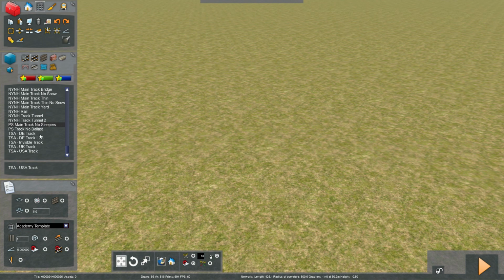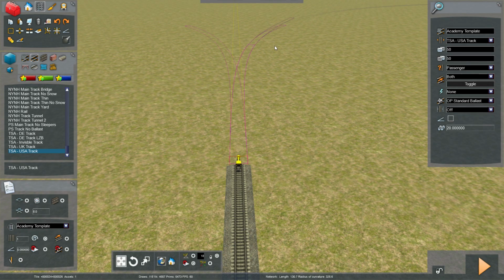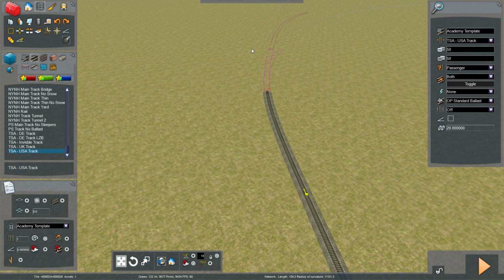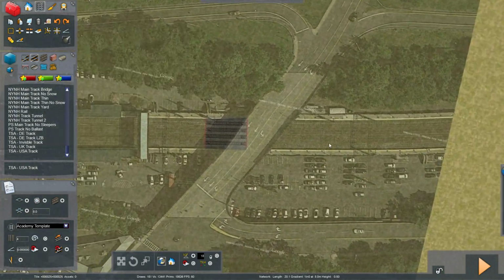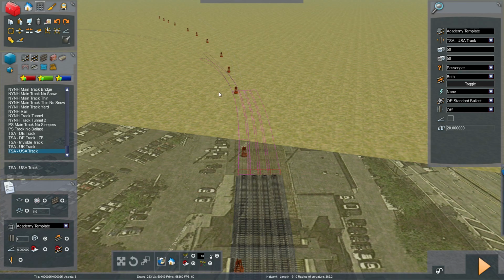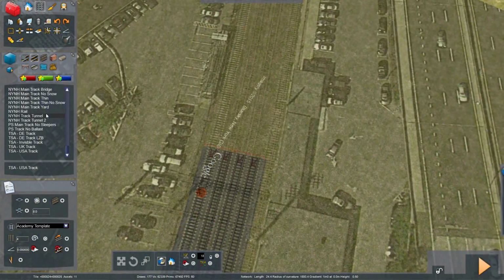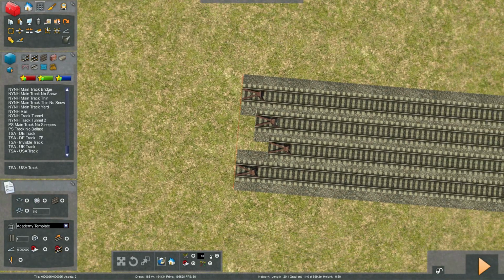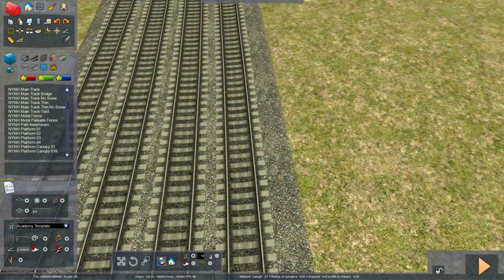Train Simulator 2016 - Route Building - #5 Easements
Learn how to create curves of a consistent radius with the easements tool.  Also learn how to add superelevation to your eased curves.

0:00 - Preface
0:08 - The Problems With Conventional Track
1:30 - What is an eased curve?
1:58 - Easements Fundamentals
6:29 - A more complex eased curve
7:53 - Eased curves in a real-world route
14:05 - Quirks and Fine-Tuning
18:57 - Superelevating your eased curves
19:10 - Testing your eased/superelevated curves
20:50 - Conclusion and Final Words